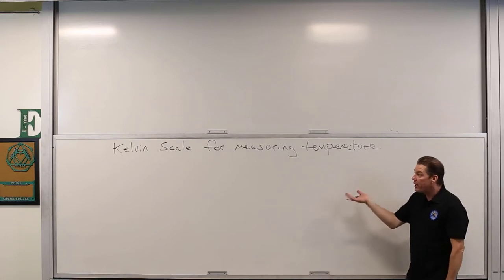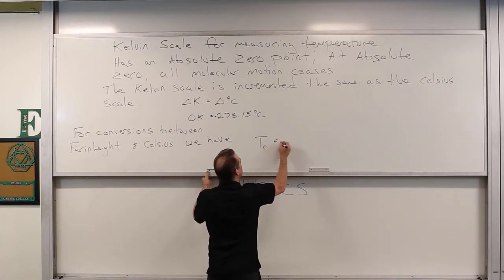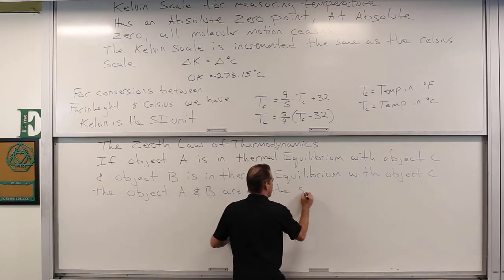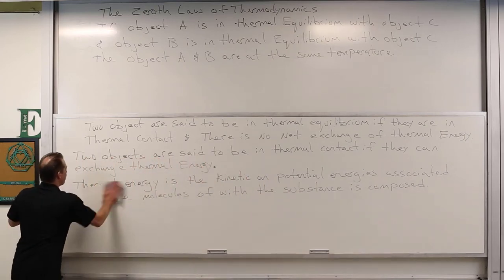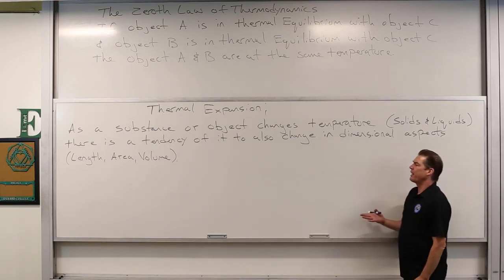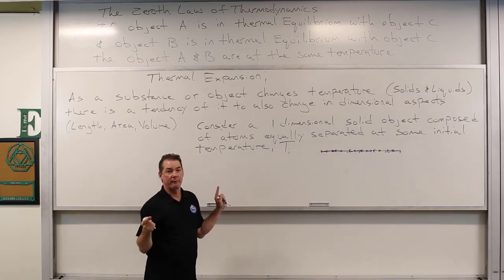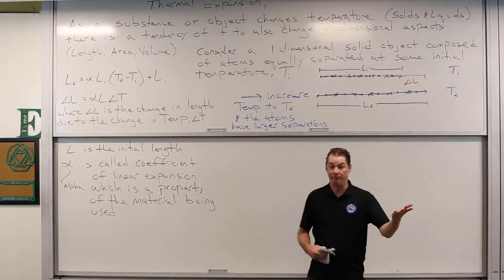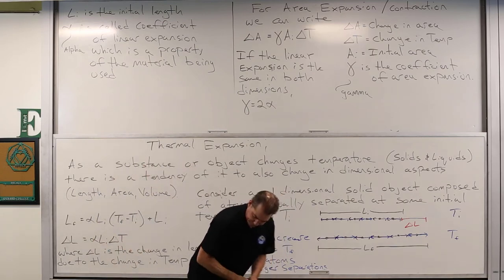Intro to Thermodynamics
Lecture material on the zeroth law of Thermodynamics, temperature and thermal expansion.